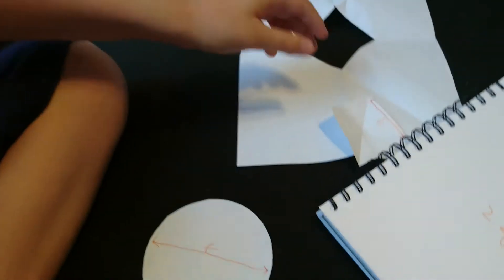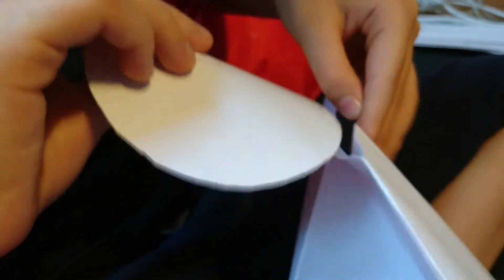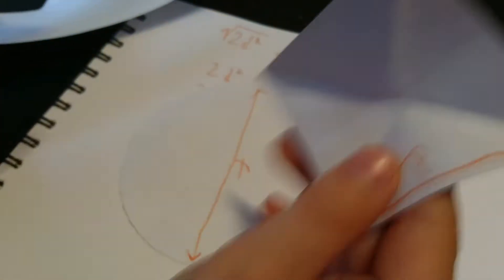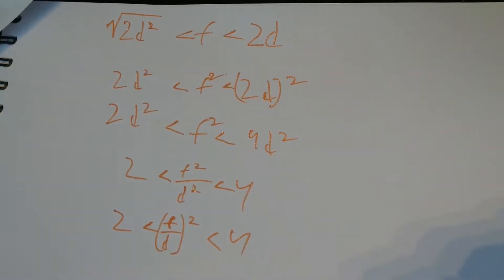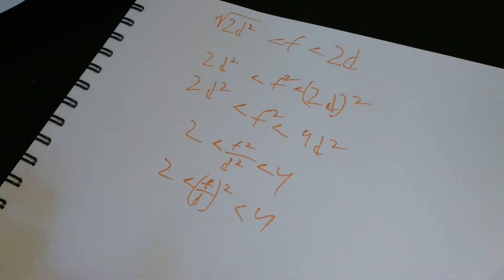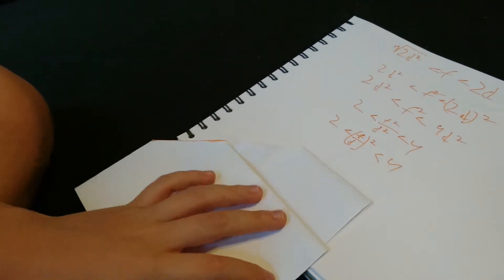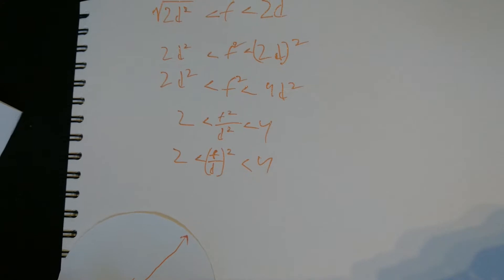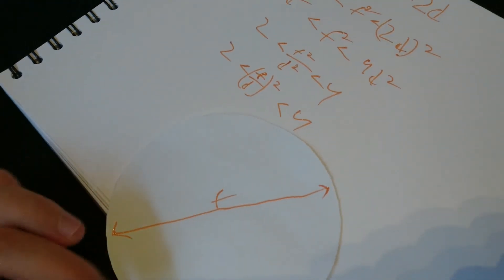Paper circle passing through a smaller square hole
Simon made a remix of the Numberphile video called "Round Peg in a Square Hole" (by Tadashi Tokieda) and worked out the albraic formula behind the trick.